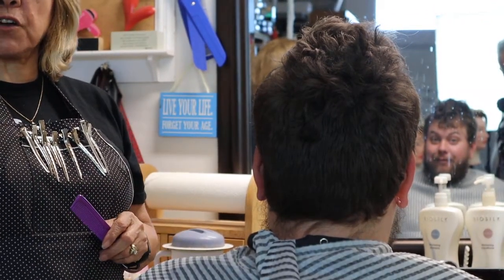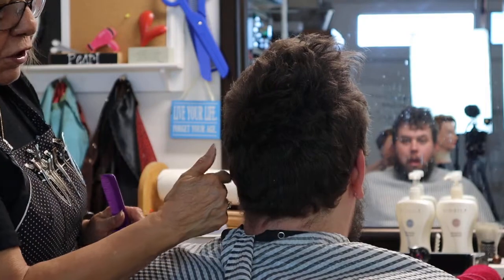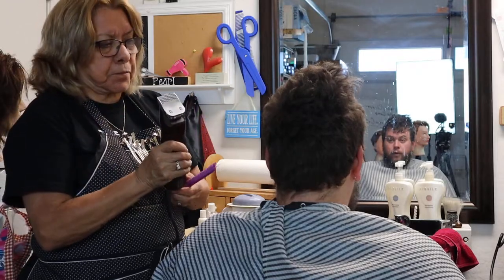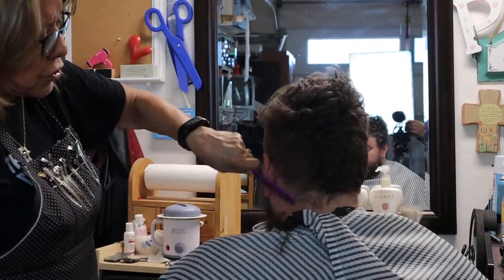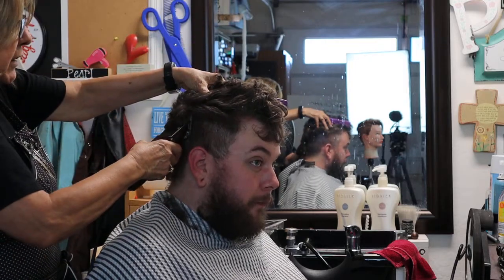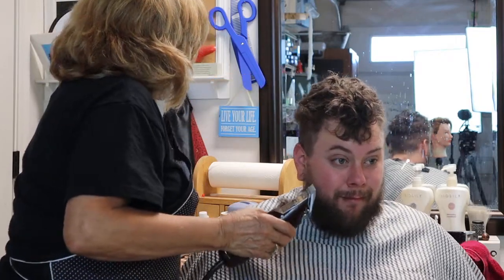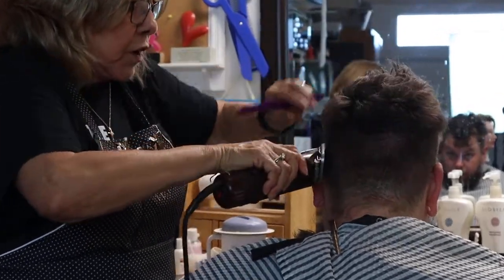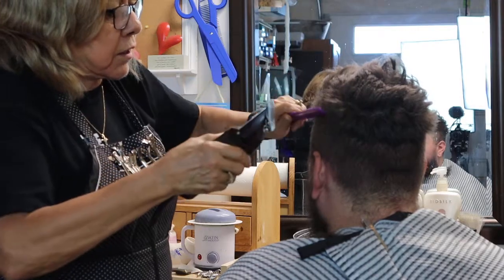Real Male model short haircut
Tutorial on cutting short haircut on live male model